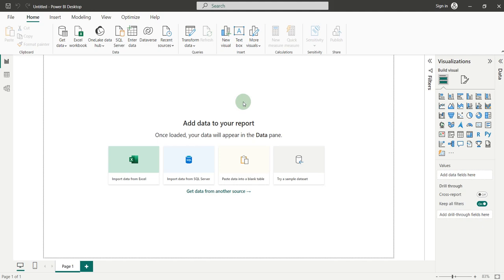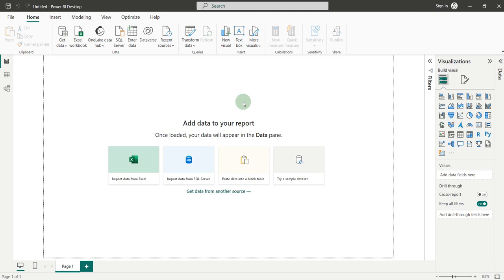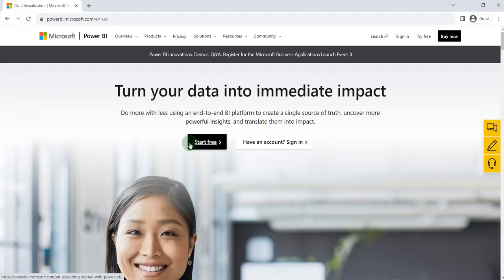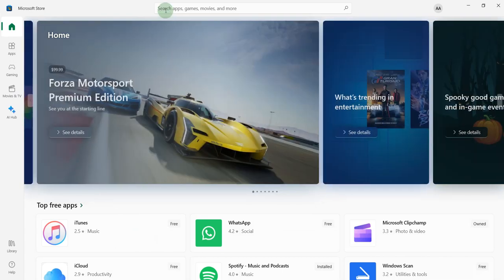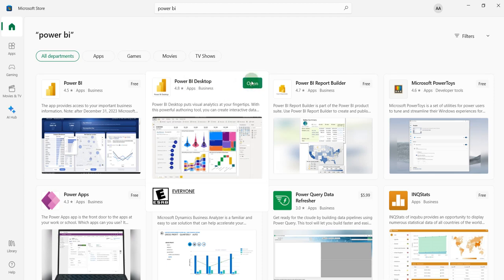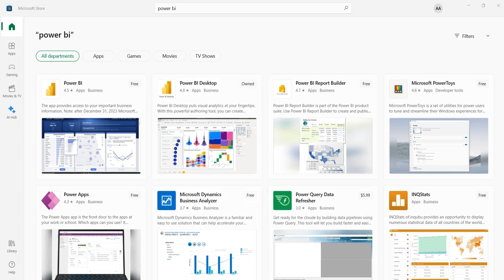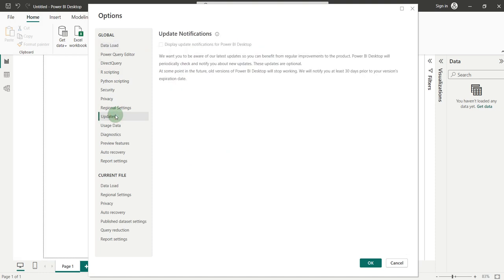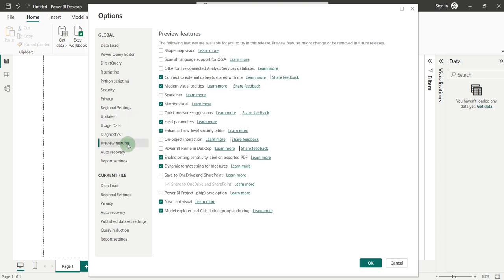Download and install Power BI Desktop | Upgrade Power BI Desktop to the Latest Version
In this video, you will learn how to download, install and upgrade Power BI Desktop, a powerful tool for creating and sharing interactive data visualizations. You will see how to download the latest version of Power BI Desktop from the official website, how to install it on your computer, and how to check for updates and upgrade it to the newest version.